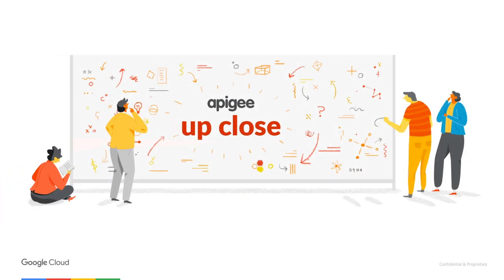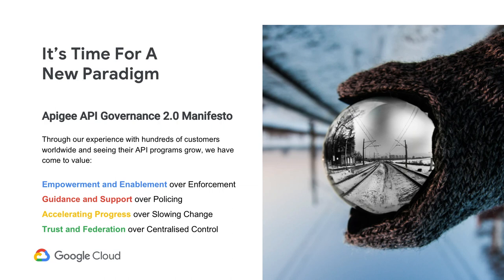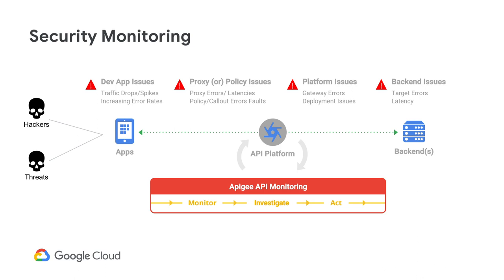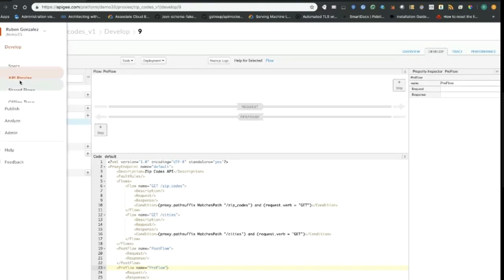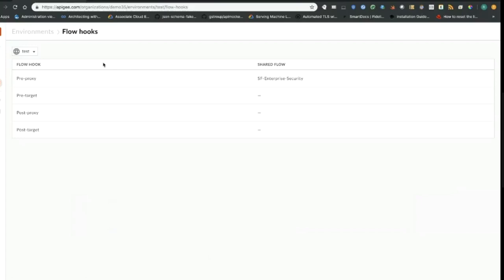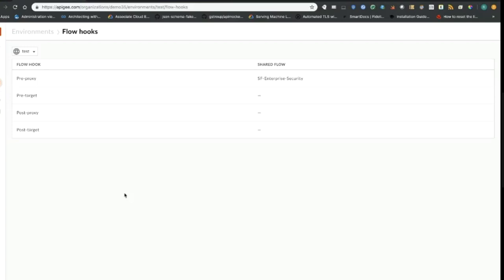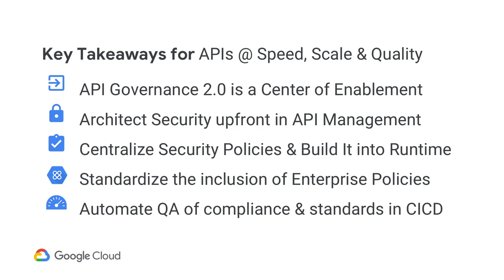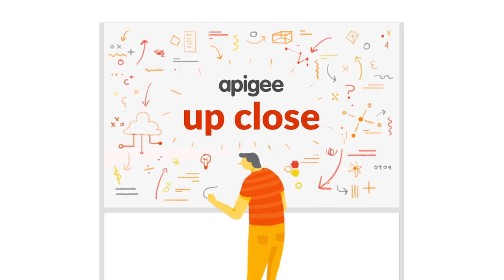API governance : A key element for security and scaling API programs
In this session, we’ll cover how to scale API programs quickly but safely and how to adopt modern practices and empower your enterprise with Google Cloud’s Apigee API management platform.